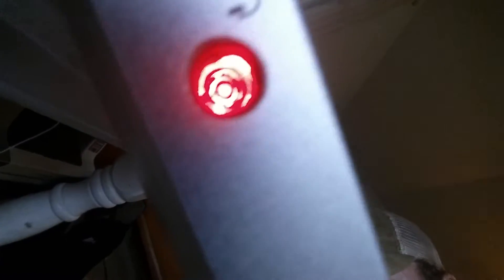Mac volume not working after headphones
Volume control disabled after plugging in and unplugging headphones. This was the solution that works for my machine.